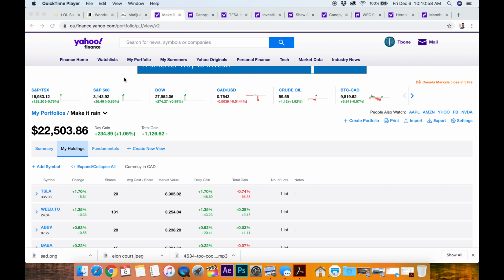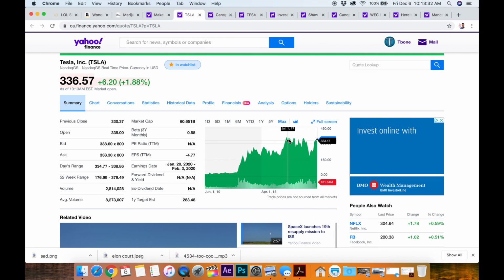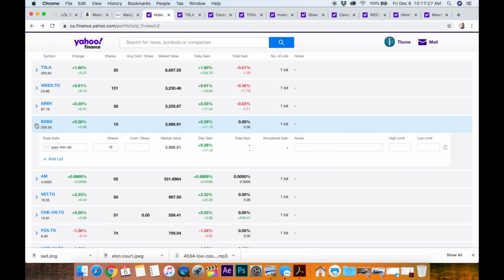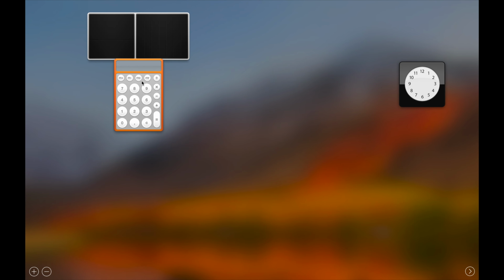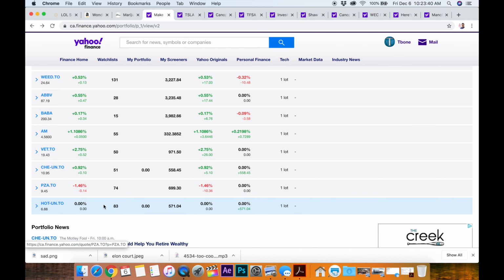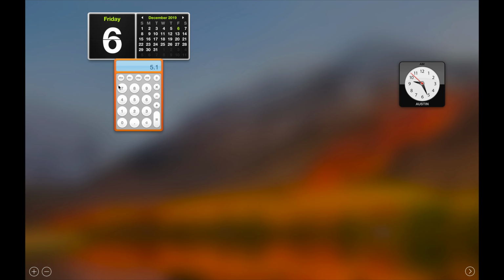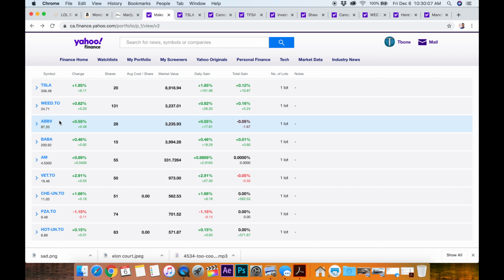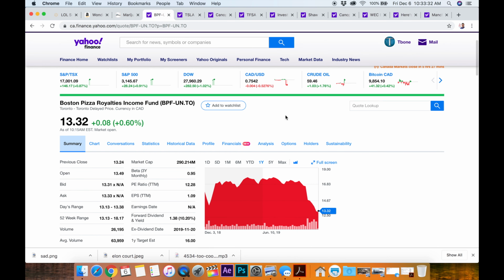TESLA Shares!! CRAZY CASH FLOW Episode 8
I added my Tesla shares (episode 8 of the series) to my "Make it Rain" Portfolio. It's a portfolio that focuses on High Yield Stock, Speculative stocks and growth stocks. I enjoy investing in the stock market. Buying stocks scratches my collector itch and it makes me money (so far)I have a safer normal portfolio as well but  this one is the fun one that I've decided to share with the viewers.
I bought 19 shares of Tesla at an average of 227 dollars a share and then finally bought one more share to get me to 20 (The price was 330).
I also touch on chemtrade (che-un.to), vermillion energy (vet.to), Pizza pizza (pza.to), alibaba (baba) and American Hotel (hot-un.to)

TESLA:
Tesla, Inc., is an American automotive and energy company based in Palo Alto, California. The company specializes in electric car manufacturing and, through its SolarCity subsidiary, solar panel manufacturing.

ALIBABA
Alibaba Group Holding Limited, is a Chinese multinational conglomerate holding company specializing in e-commerce, retail, Internet, and technology.

VERMILLION ENERGY
Vermilion Energy is an international oil and gas producer based in Calgary, Canada. It has operations in North America, Europe and Australia. Vermilion is listed on the Toronto Stock Exchange and the New York Stock Exchange.